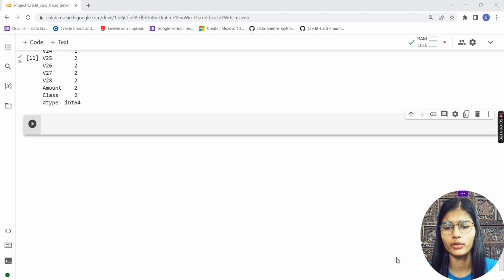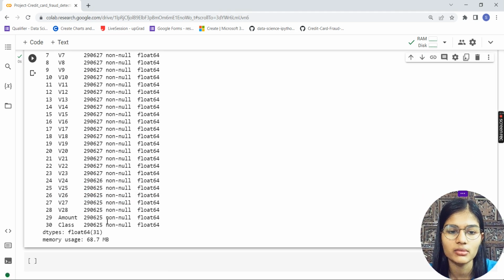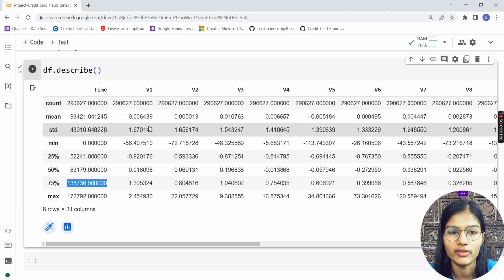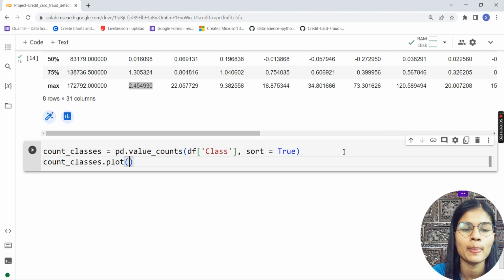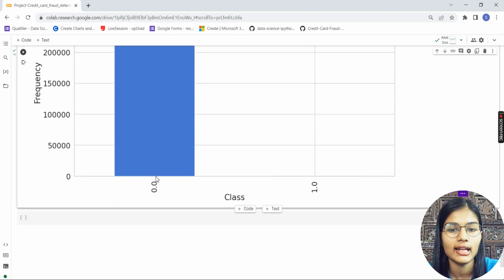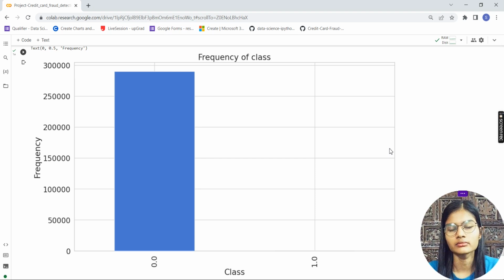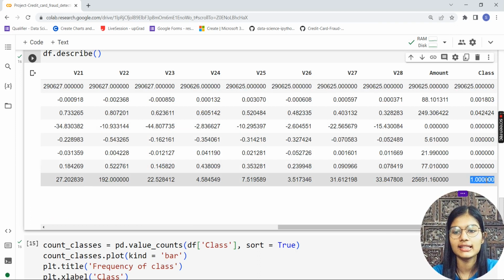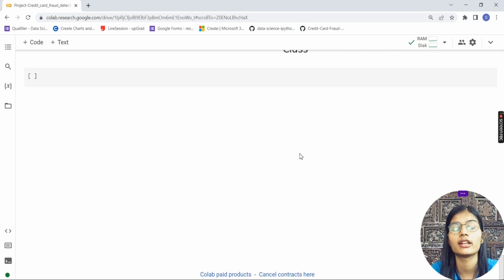Credit Card Fraud Detection : Visualization | Part 9 | Python | Shambhavi gupta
Hey everyone, In this video I have taught about Credit Card Fraud Detection : Visualization  using Python. I Have tried my best to teach in the simplest and beginner friendly manner so that you can grasp all concepts clearly and easily.